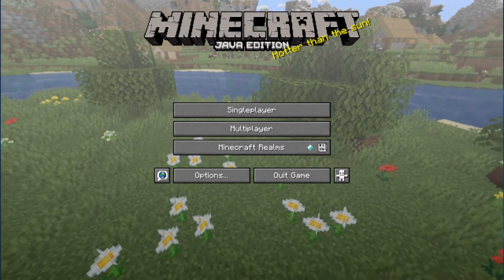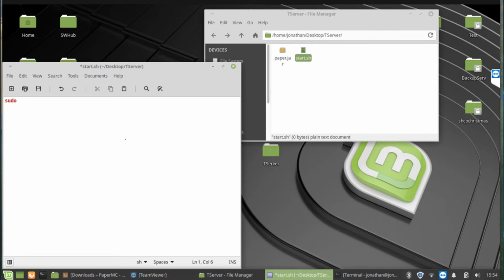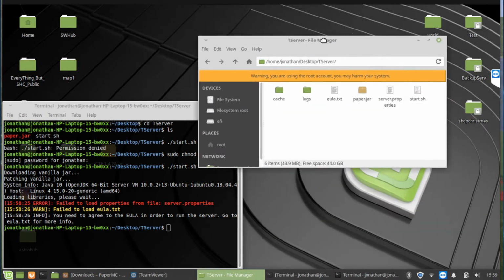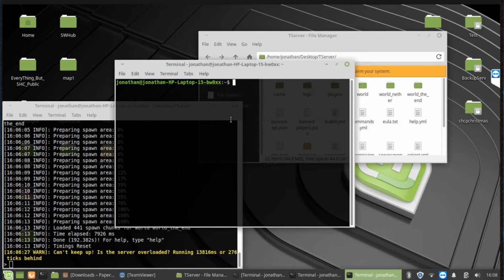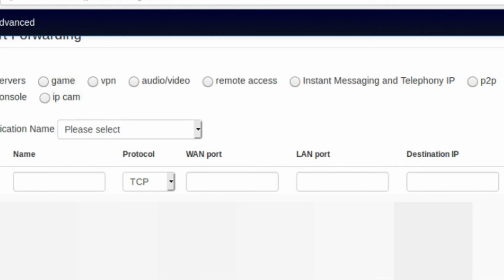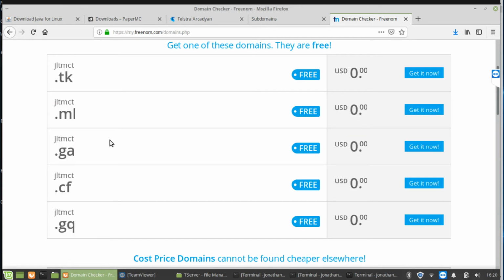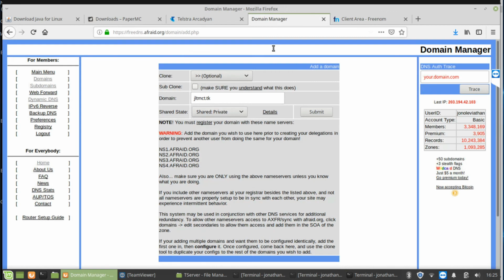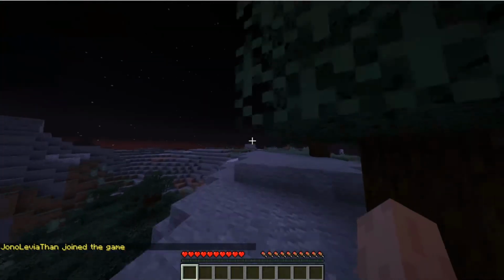How To Create A Minecraft Server 1.8 | 1.15+ Creating a Minecraft Network ep 1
Anyway, sorry I haven't been uploading, I'm on school holidays and wanted a break, also with the help of Klebdotio we have been making SHC Public. Thanks for sticking by me guys, Peace

Port Forwarding:
[PORT-NAME] TPC [PORT] [PORT] [IP]

Add Subdomain:
Type: SRV
subdomain:_minecraftt._tpc.tutorials
Destination: 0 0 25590 dns.jltmct.tk

Linux:
sudo java -Xmx2G -Xms2G -jar paper.jar
./start.sh
sudo chmod +x start.sh
eula=true
ifconfig

Windows:
java -Xmx1026M -Xms1026M -jar paper.jar
eula=true
ipconfig

NameServs:
NS1.AFRAID.ORG
NS2.AFRAID.ORG
NS3.AFRAID.ORG
NS4.AFRAID.ORG